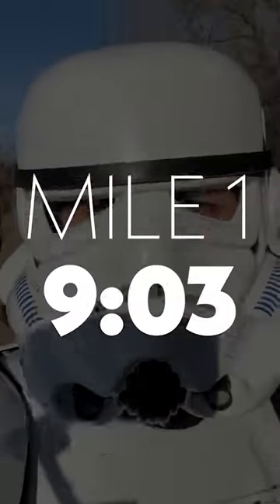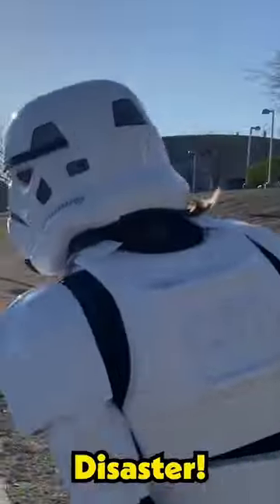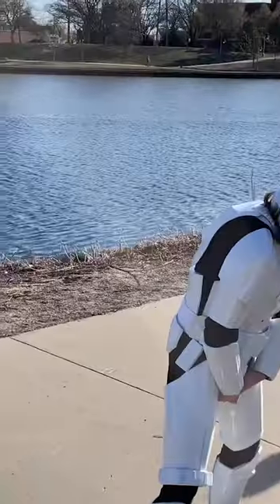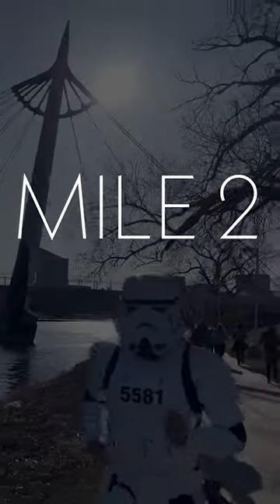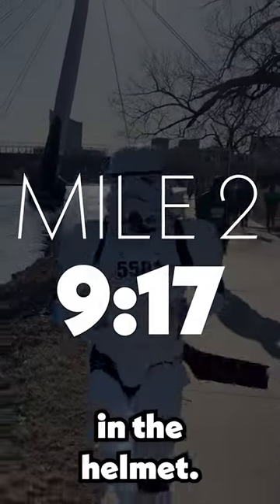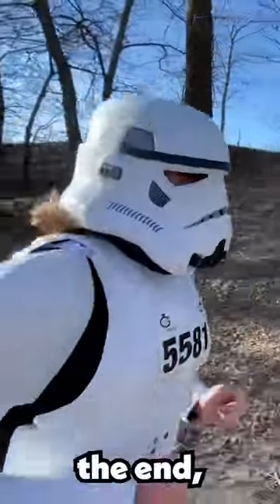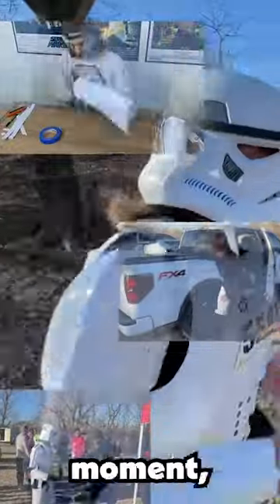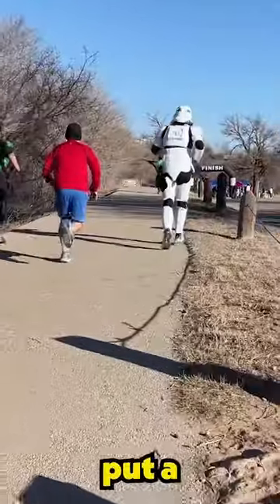Can I run a 5k in a suit of Stormtrooper armor?